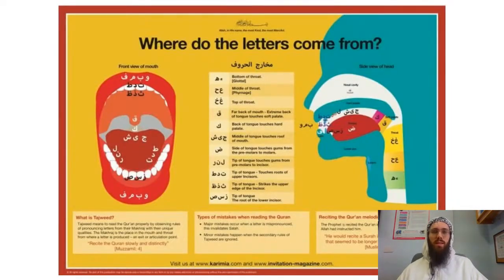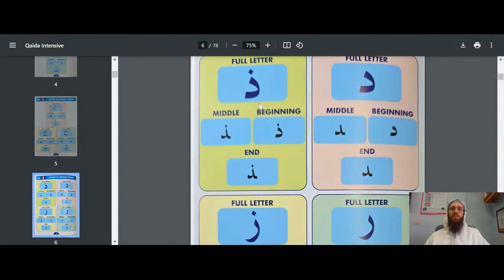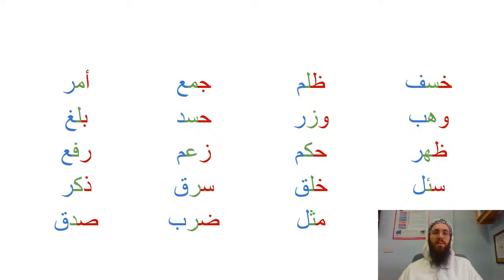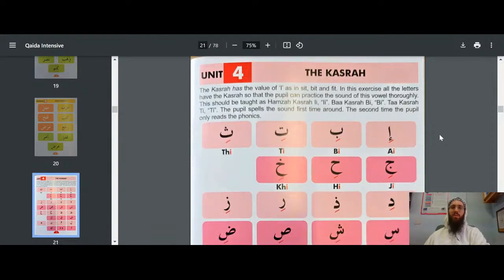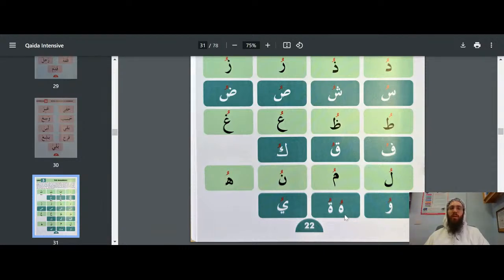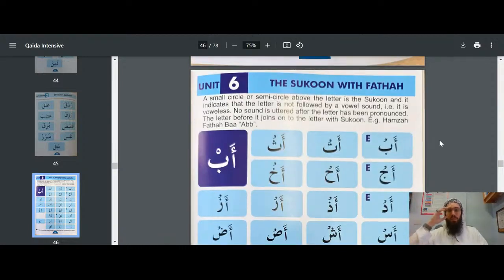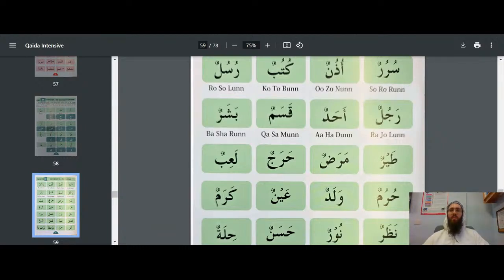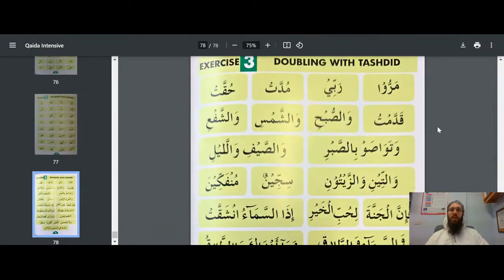Learn to Read Arabic in One Day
Salaam wa bismillah,

A special one hour class, Shaykh Ibrahim goes through the entire Qaida Curriculum (used to teach how to read Arabic and Quran). This invaluable video can be saved and rewatched as you progress through the chapters at your own pace!

Shaykh Ibrahim Whitney, an American scholar born and raised in Montana USA, is a bridge between the classical and modern worlds. A lifelong seeker of knowledge, he converted to Islam in university and dedicated a decade to studying under the most distinguished scholars of the age worldwide. Today, he is a beloved teacher and respected scholar, Mufti, mentor, and community leader. Dozens have accepted Islam at his hands with over 40 Ijazat, his fluency in Islamic studies coupled with his expertise in comparative religion, Western philosophy, and personal and spiritual development, allows him to powerfully communicate Islam to western audience.